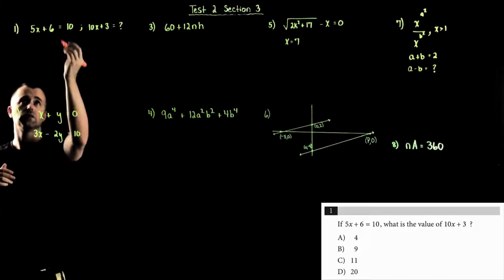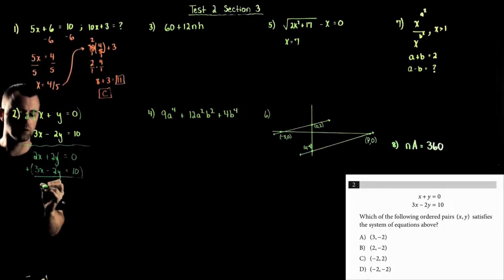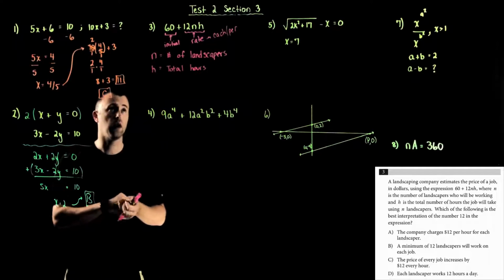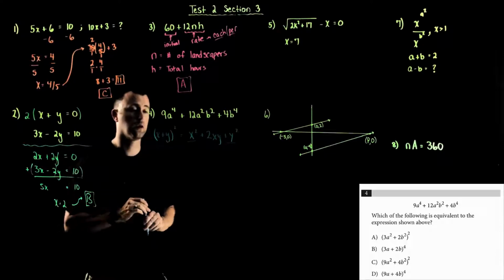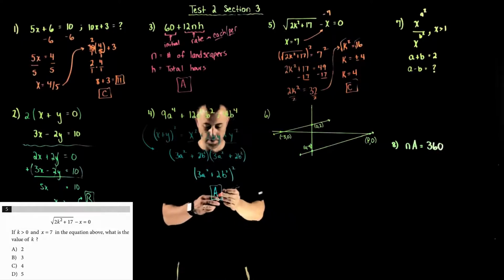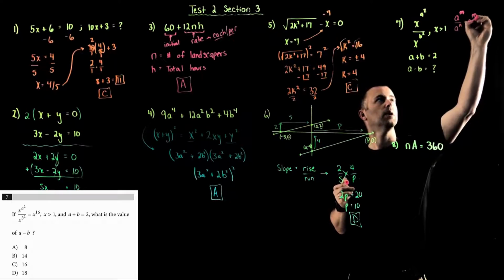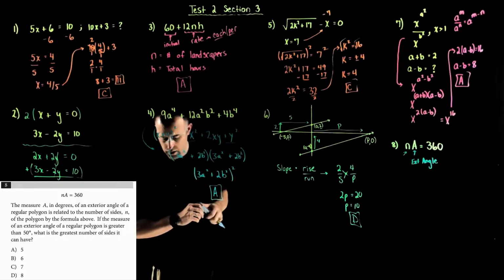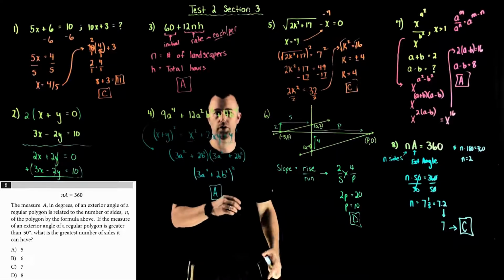Test 2 Section 3 (#1-8)